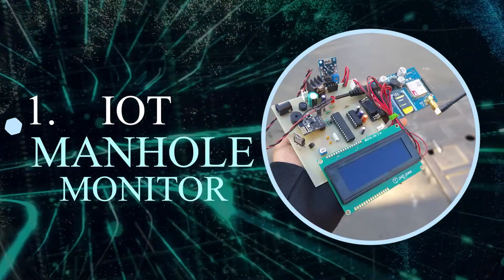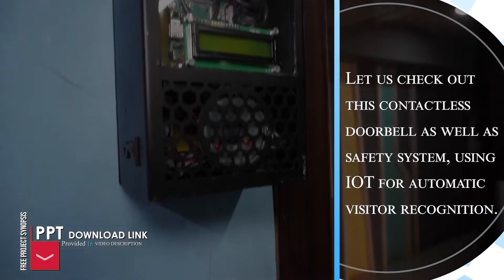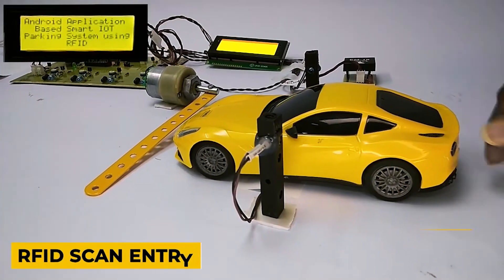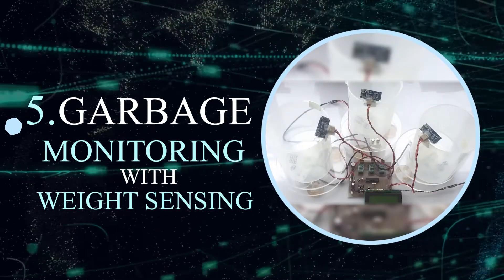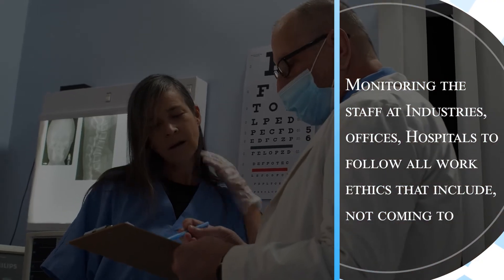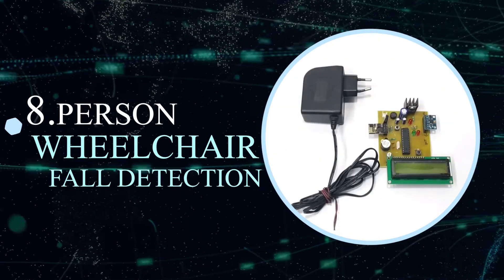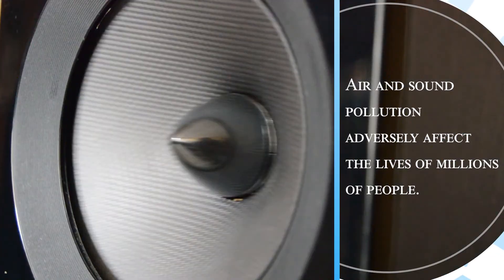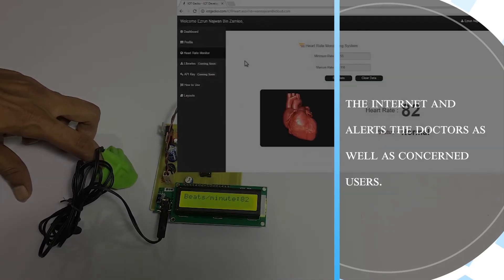Top 10 ESP8266 Projects Ideas | Latest IOT Project Ideas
Checkout 10 New IOT Project Ideas using ESP8266 Wifi Module with Free Documents & PPT Download Link

10. IOT Manhole Detection & Monitoring

9. Contactless IOT Doorbell Using ESP8266

8. Smart Parking System using ESP8266 & RFID

7. IOT Paralysis Patient Healthcare System

6. IOT Garbage Monitor With Weight Sensing

5. IOT Alcohol and Health Monitor

4. Weather Reporting System Using ESP8266

3. Person Wheelchair Fall Detection using ESP8266

2. IOT Air and Sound Pollution Transmitter using ESP8266

1. Heart Attack Detection and Heart Rate Monitor Using ESP8266